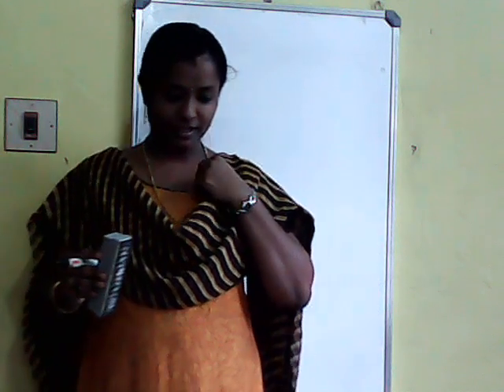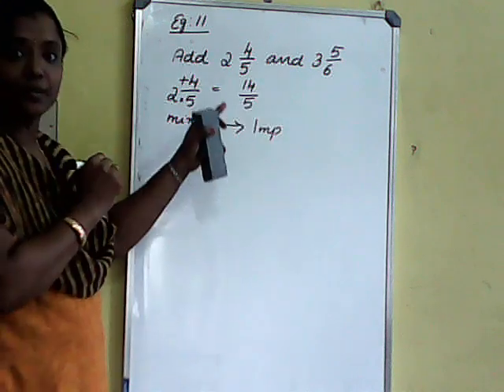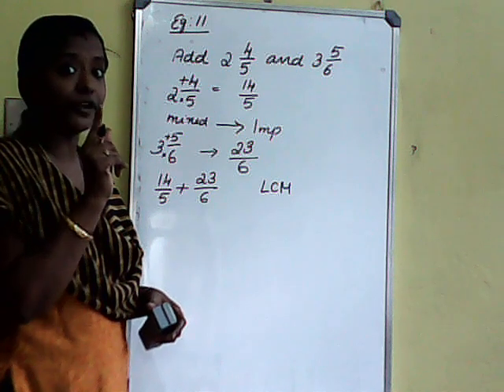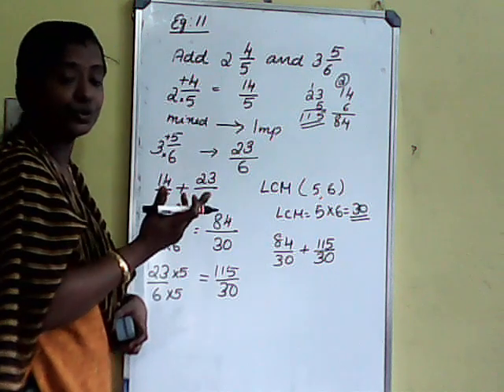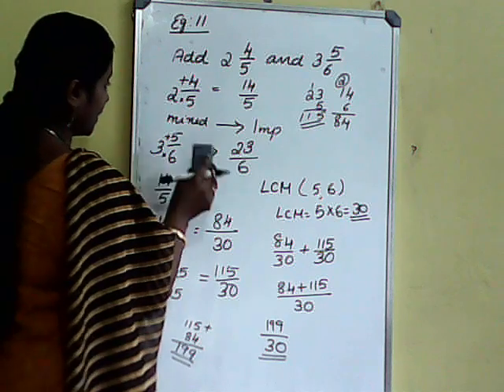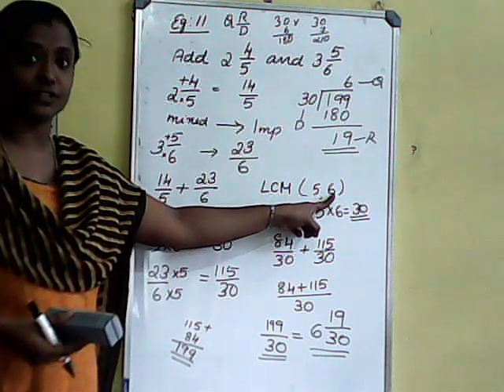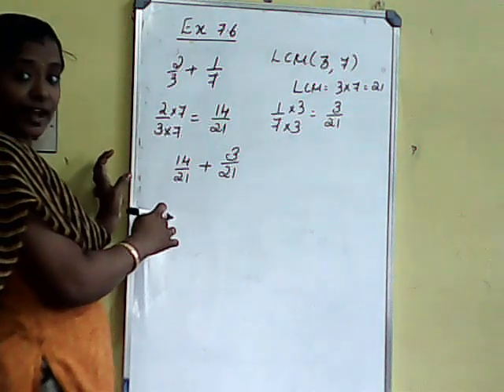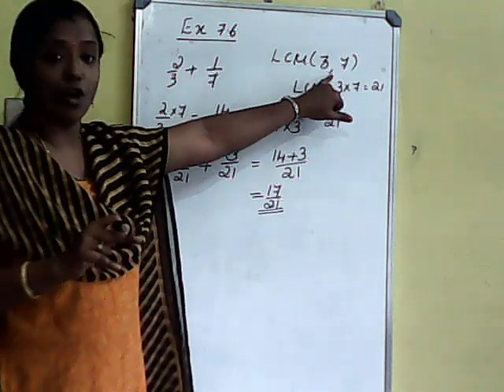Class 6 Mathematics-Module 12